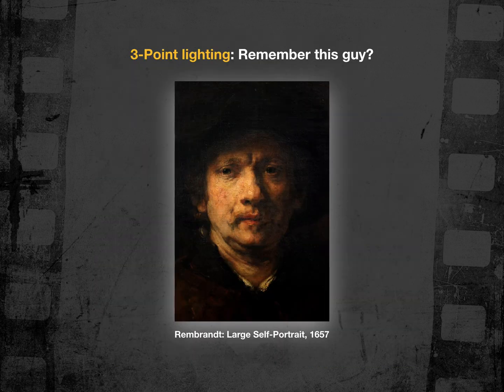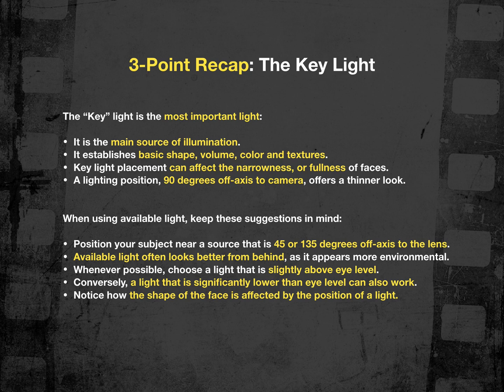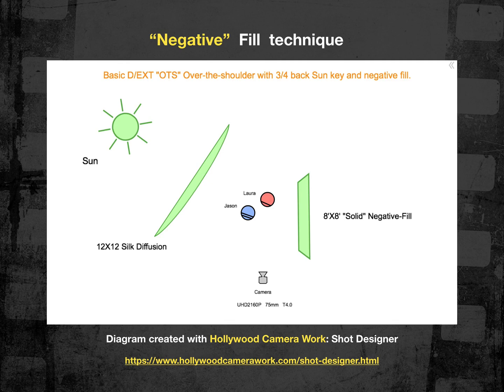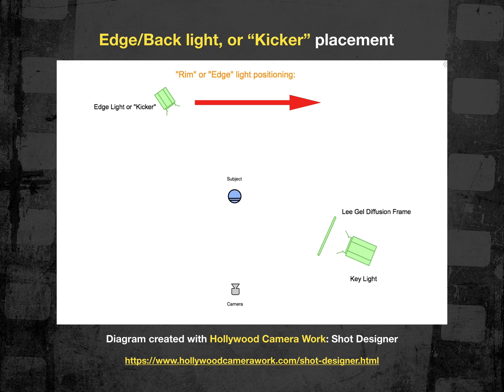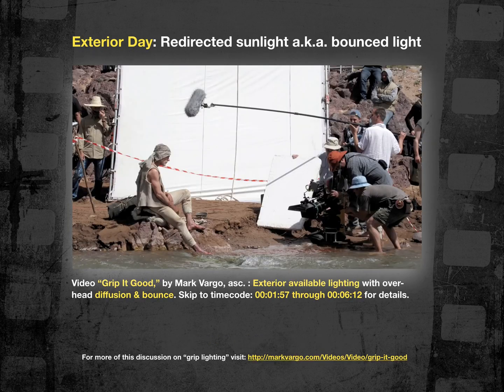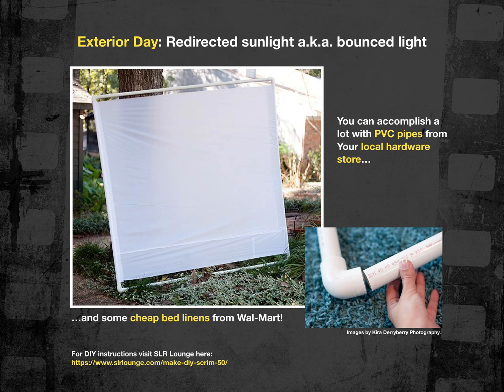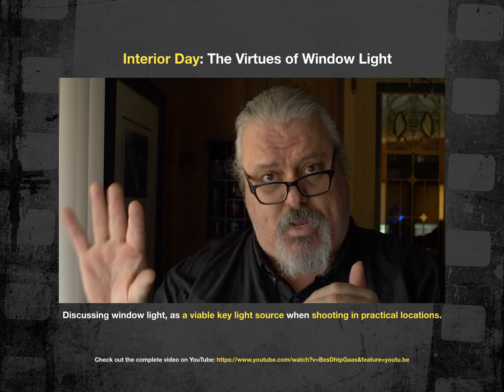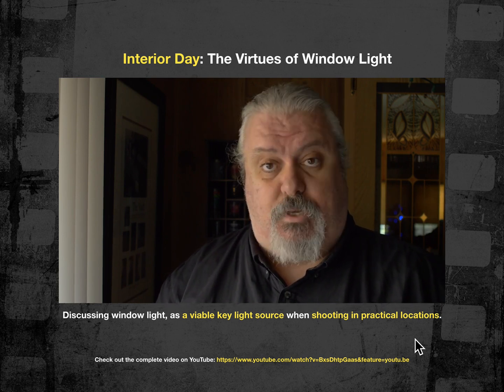SCAD–Practicals Prt 2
Discussing the use of practical lighting (both available and fixtures) as a means of expediting a 3-point lighting scheme. Part 2 of a 4-part lecture.